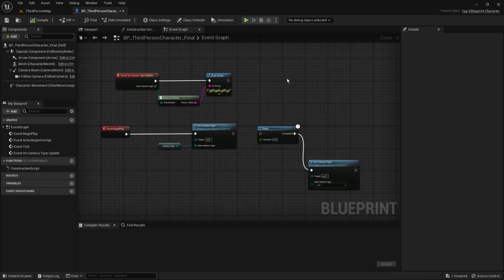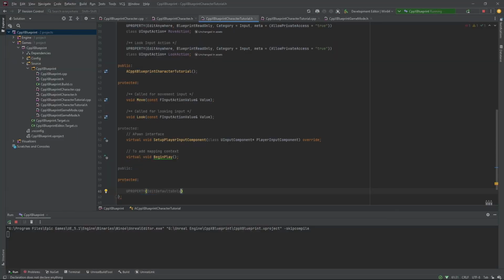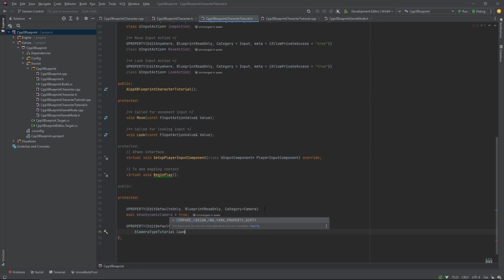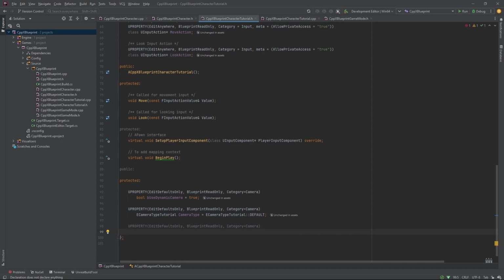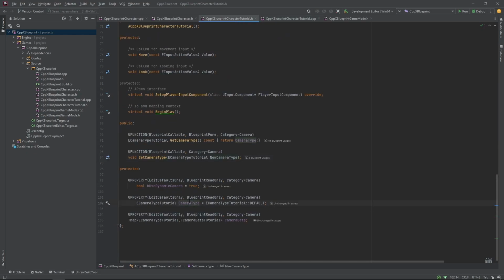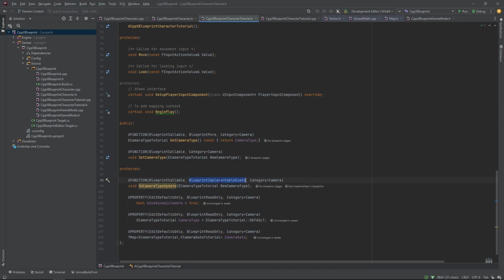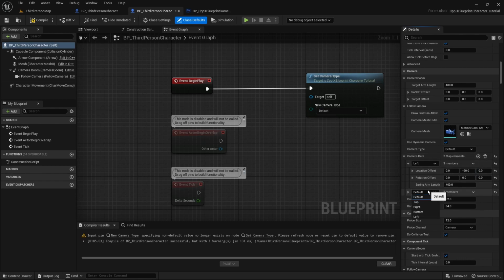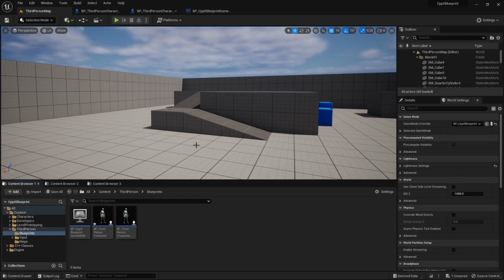Unreal Engine 5 Tutorial - Exposing C++ to Blueprint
Learn how to Expose C++ to Blueprint in Unreal Engine 5.

00:00 - Intro
02:22 - C++ in Rider
22:40 - Blueprint Setup
27:20 - Testing
29:06 - Ending